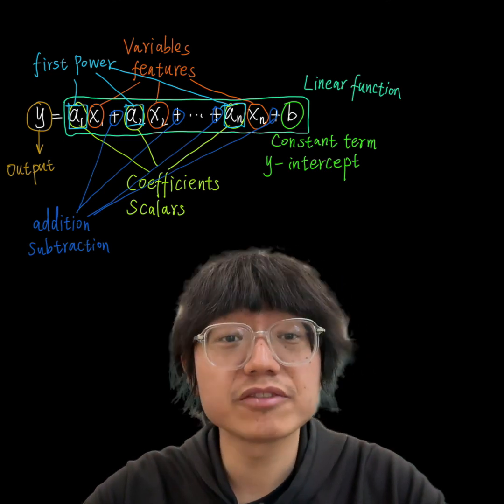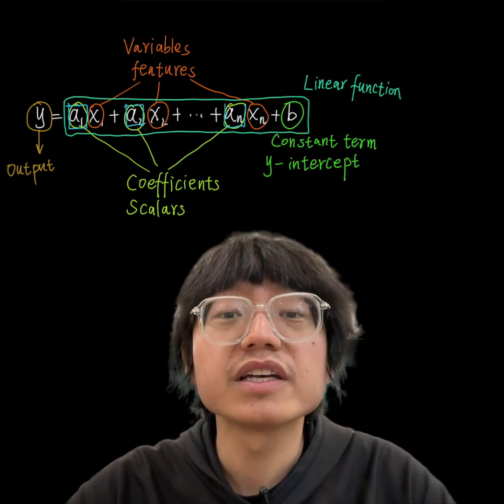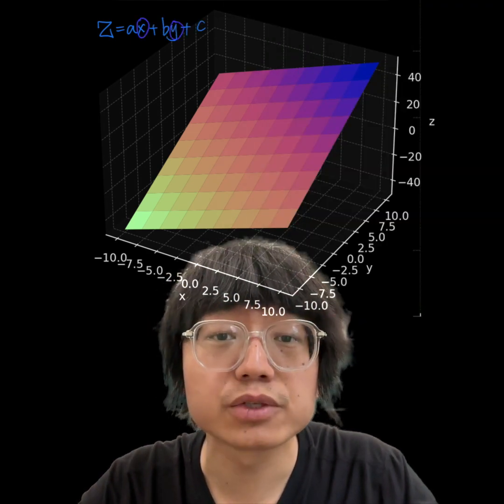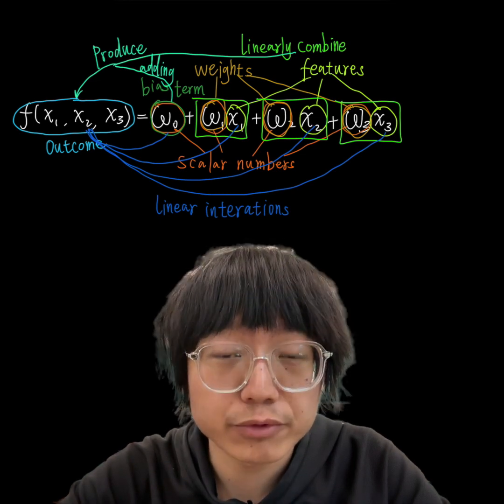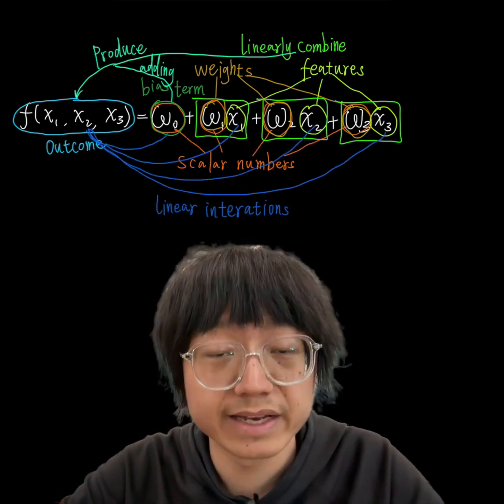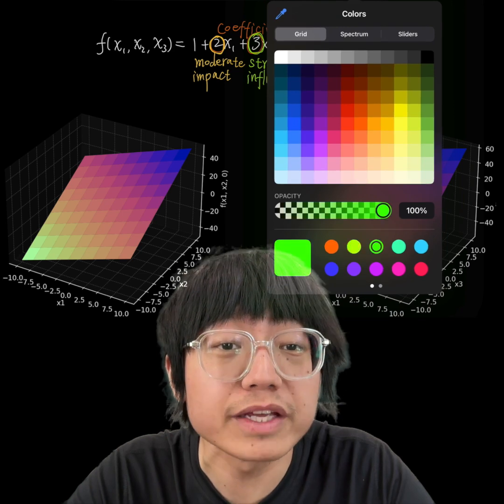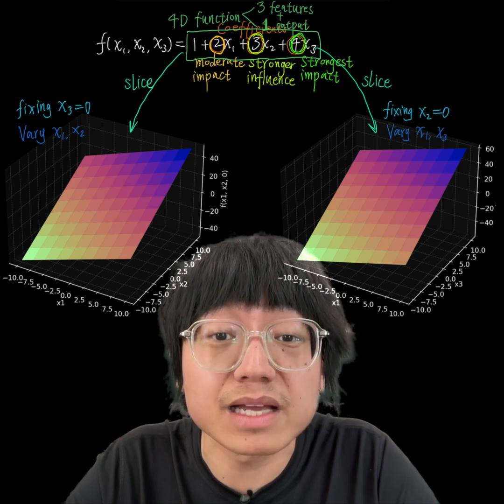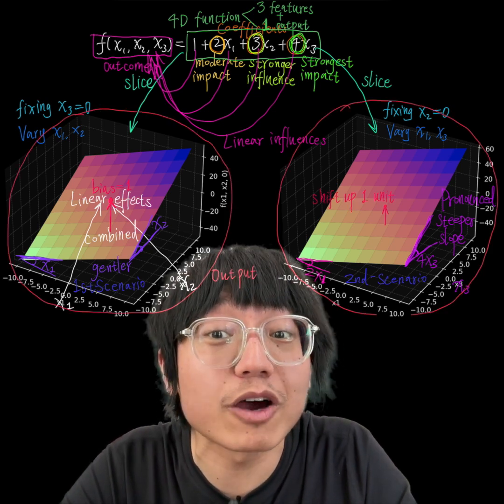Linear Functions from Basics to 3D, Multivariable Analysis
linear function, which is fundamental in both basic algebra and data analysis. A linear function is typically expressed in the form: y = a1x1 + a2x2 + ... + anxn + b • y is the output of the function. • X1, X2, ..., Xn are the features or variables. • a1,a2,..., an are the coefficients of the variables, representing the scalars multiplied by the features. • b is the constant term or the y-intercept of the function. This function is linear because each term involves only the first power of each feature, and the features are combined through addition and subtraction. Single-variable linear function y = ax + b one feature x let's say y = 2x + 1. This graph will be a straight line in a two-dimensional space. one Variable it is 1D Linear Function demonstrating how the output y linearly depends on the input x. The slope is 2, and the y-intercept is 1. Two-variable linear function z = ax + by + c it has two features, a and b For a two-variable linear function, z = 2x + 3y + 1 it is a plane in three-dimensional space. 2D Linear Function z = 2x +3y + 1. is a plane in three-dimensional space. The plane's orientation is determined by the coefficients 2 and 3, associated with x and y respectively, and it intersects the z-axis at 1. A function that depends linearly on three features x1,x2, and x3 can be written as: f (x1,x2,x3) = ω0 + ω1x1 + ω2x2 + ω3x3 where the parameters ω0,ω1,ω2, and ω3 are scalar numbers. The weights ω1,ω2, and ω3 linearly combine the features, then adding the bias term ω0 produce the outcome of f (x1,x2,x3). In other words, the outcome is produced as a result of linear interactions between the features x1,x2, and x3, plus bias. The function you've described is a three-variable linear function, typical in fields such as linear algebra and machine learning, where it might represent a simple linear regression model with three features. The function is given by: \[ f(x_1, x_2, x_3) = \omega_0 + \omega_1 x_1 + \omega_2 x_2 + \omega_3 x_3 \] Here, \( x_1, x_2, \) and \( x_3 \) are the features, and \( \omega_1, \omega_2, \omega_3 \) are the corresponding coefficients (or weights) for these features. \( \omega_0 \) is the bias term (or intercept), which adjusts the output independently of the feature values. ### Example Function To illustrate, let's choose an example function: \[ f(x_1, x_2, x_3) = 1 + 2x_1 + 3x_2 + 4x_3 \] Here, \( \omega_0 = 1 \), \( \omega_1 = 2 \), \( \omega_2 = 3 \), and \( \omega_3 = 4 \). ### Explanation - \( \omega_1 = 2 \): The coefficient of \( x_1 \) suggests that \( x_1 \) has a moderate impact on the outcome, increasing the function value by 2 times whatever \( x_1 \) is. - \( \omega_2 = 3 \): The coefficient of \( x_2 \) indicates a stronger influence on the outcome than \( x_1 \), increasing the function value by 3 times the value of \( x_2 \). - \( \omega_3 = 4 \): The coefficient of \( x_3 \) suggests the strongest impact on the output among the three features, adding 4 times the value of \( x_3 \) to the outcome. ### Visualization Visualizing a four-dimensional function (three features plus the output) directly is challenging, but we can plot several slices of this function by fixing one or two variables at specific values and varying the others to see how the function behaves. Let's plot two scenarios: 1. Varying \( x_1 \) and \( x_2 \) while keeping \( x_3 = 0 \). 2. Varying \( x_1 \) and \( x_3 \) while keeping \( x_2 = 0 \). Let me draw these plots. Here are the visualizations for the example linear function \( f(x_1, x_2, x_3) = 1 + 2x_1 + 3x_2 + 4x_3 \) under two specific scenarios: 1. **Function \( f(x_1, x_2, x3=0) \)**: This graph shows how the function behaves when \( x_3 \) is fixed at 0 and both \( x_1 \) and \( x_2 \) vary. The surface illustrates the combined linear effects of \( x_1 \) and \( x_2 \) on the function. The slope along the \( x_1 \)-axis is gentler than along the \( x_2 \)-axis, reflecting the coefficients \( 2 \) and \( 3 \) respectively. 2. **Function \( f(x_1, x2=0, x3) \)**: This graph displays the function's behavior when \( x_2 \) is fixed at 0, and \( x_1 \) and \( x_3 \) vary. Here, the effect of \( x_3 \) is more pronounced due to its higher coefficient (4), creating a steeper slope in the \( x_3 \)-direction compared to the \( x_1 \)-direction. These plots demonstrate how each feature linearly influences the outcome of the function, and the bias term shifts the entire plane up by 1 unit in the output space.